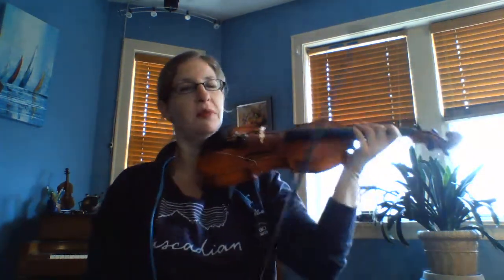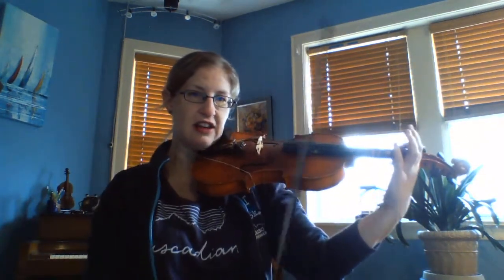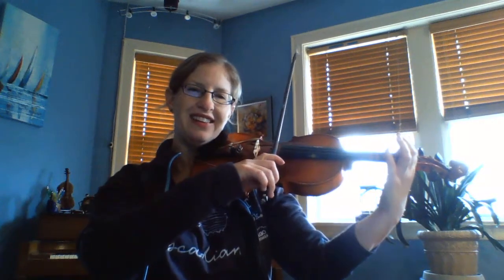Harry Potter Theme Viola